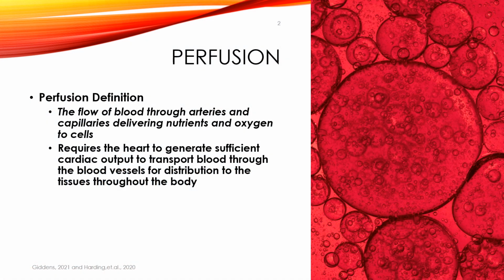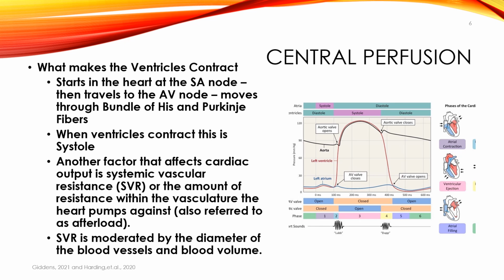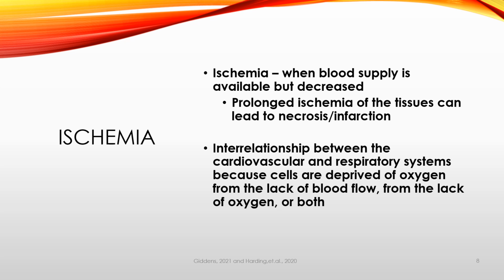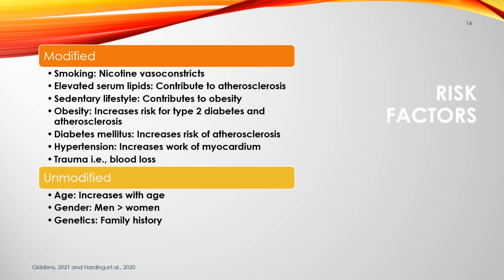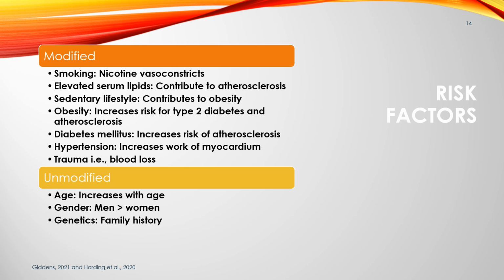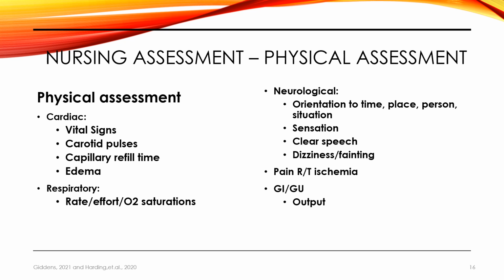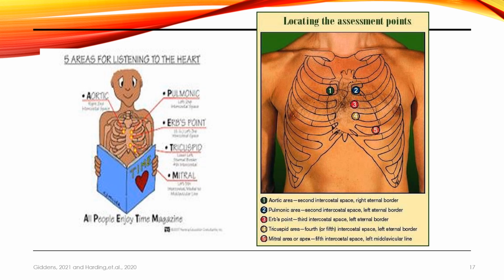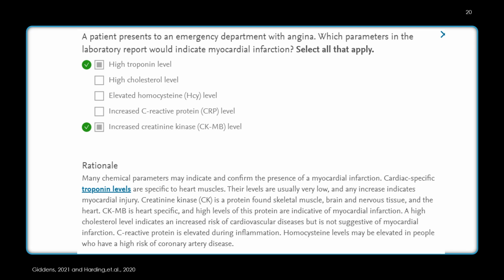Week 9 Perfusion fall 23 1